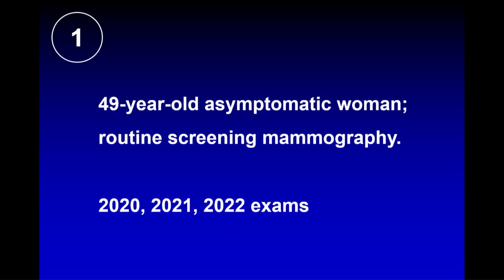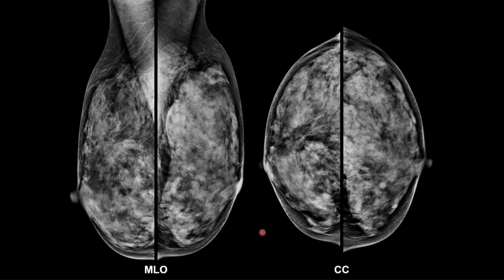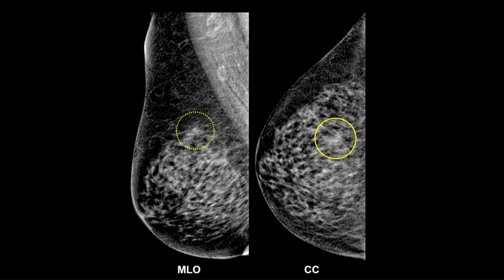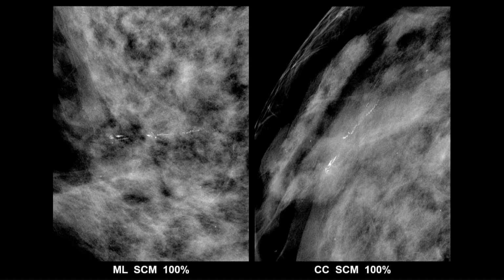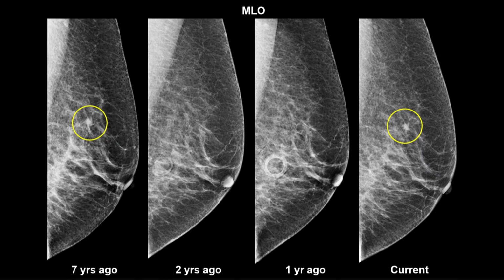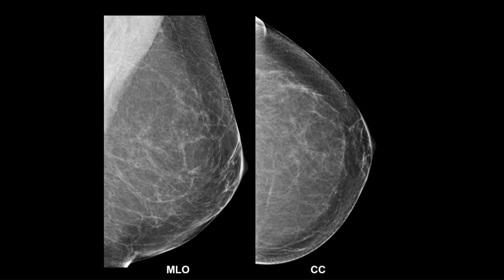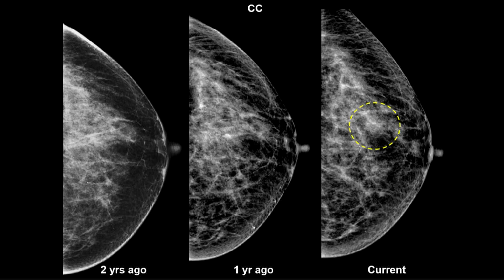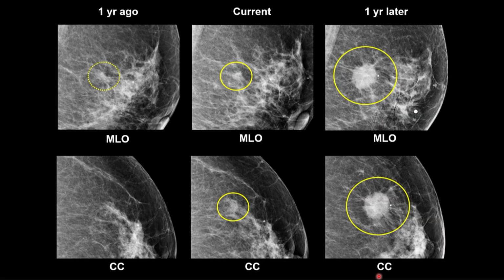052 Case Studies in Breast Asymmetries – What Have You Learned Medstudylab.com